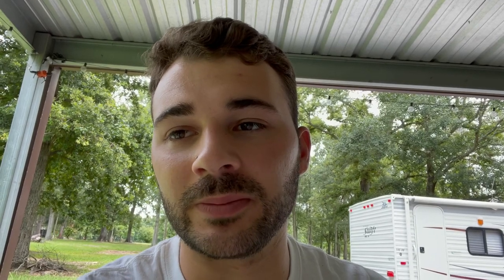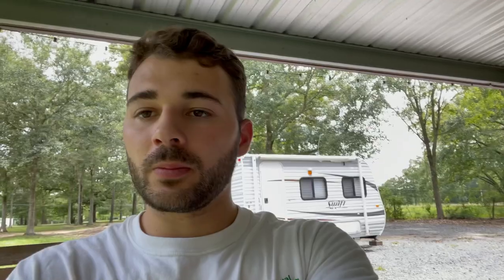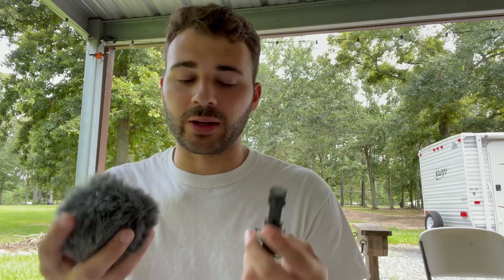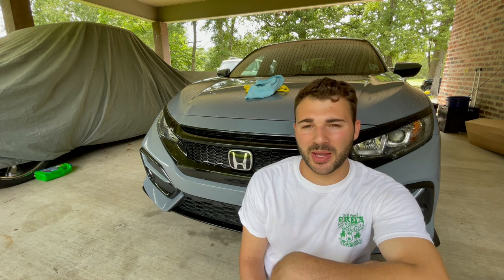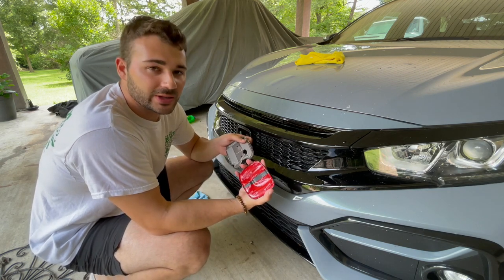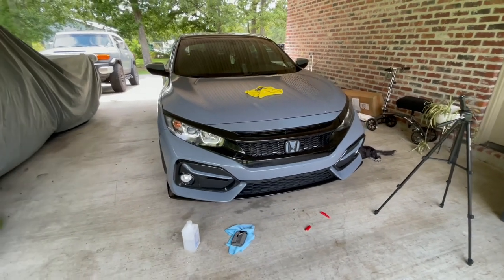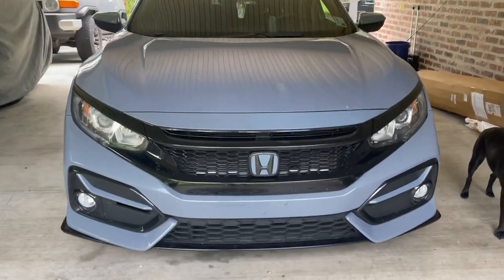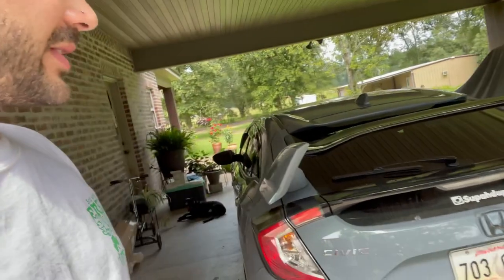Carbonsixthelement Custom Carbon Fiber Badge Review |10th Gen Civic (New Vlog Setup 🔥 or 💩?)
New blog setup: Rode Vlogger Edition Filmmaking Kit for iOS Devices (VLOGVMML)